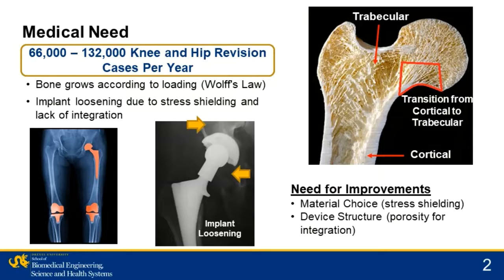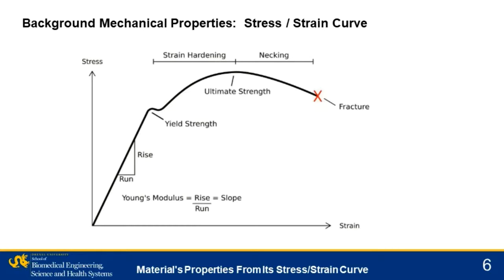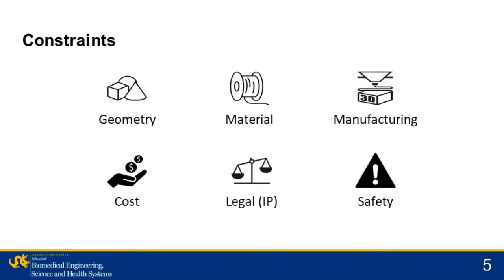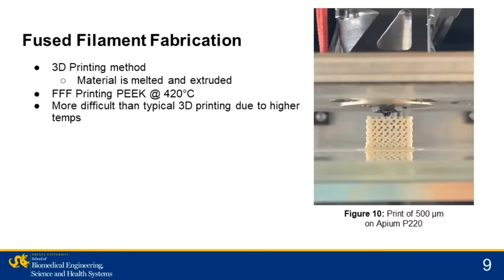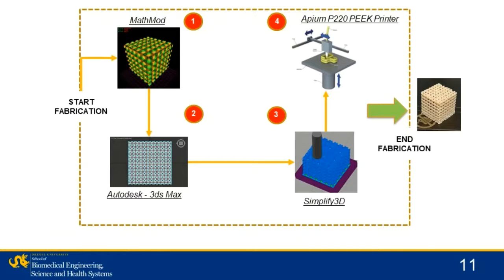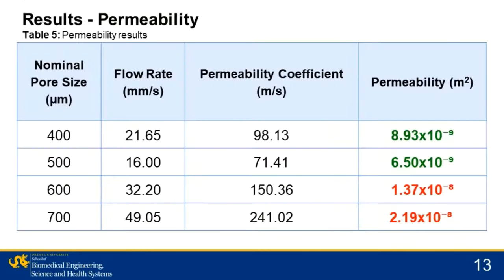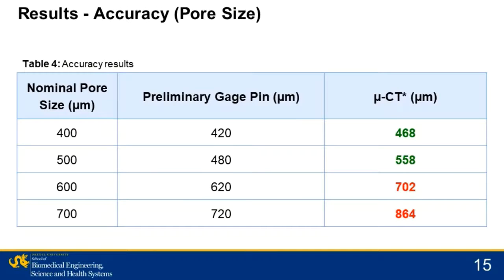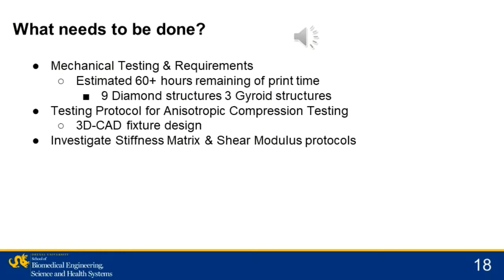Design of a Fabrication Process for 3D Printed Porous PEEK Structures (Drexel Senior Design 2020)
This is a 5 minute pitch for our Senior Design Project